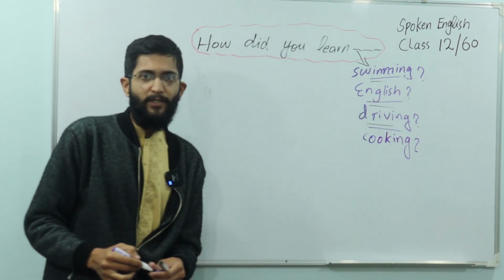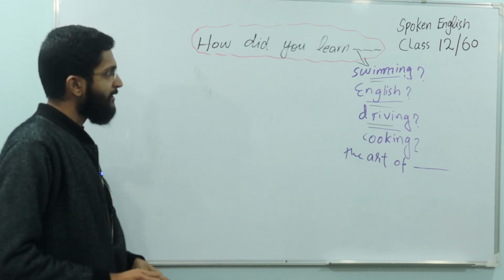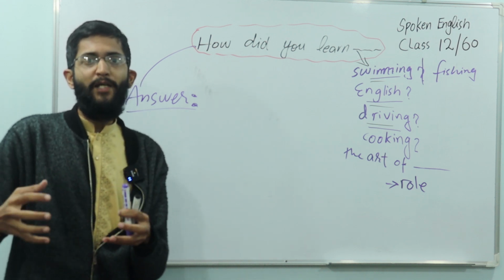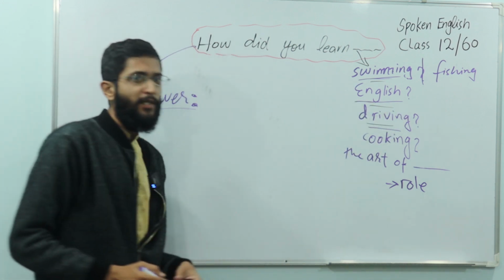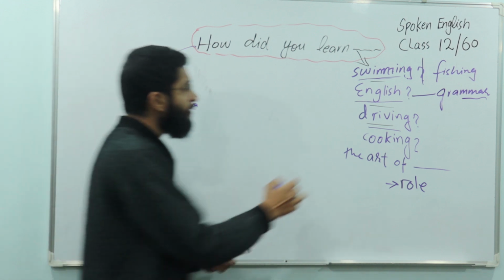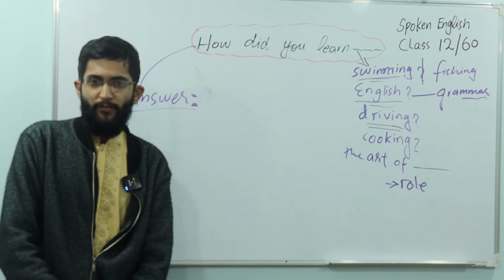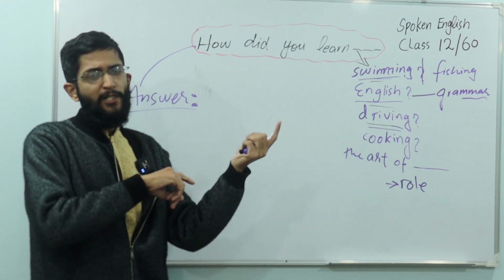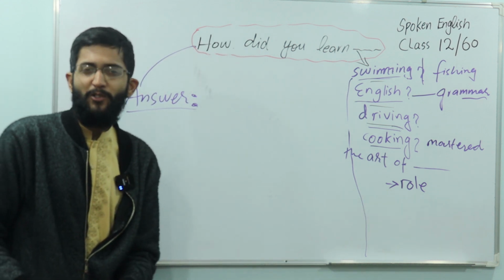Day 12/60 | How to Talk About Learning New Skills | Spoken English Practice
Welcome to Day 12 of our spoken English course. In this lecture, we will learn how to expand our conversations by asking the question, "How did you learn...?" The goal is to move beyond one-word answers and provide detailed, engaging responses.

This video demonstrates how to practice English conversation by talking about a variety of skills and subjects, such as swimming, driving, cooking, and learning English. The key to giving a good answer is to visualize your ideas and tell a short story or explain the process.

For example, when asked, "How did you learn driving?", don't just say "I took a course." Instead, you can explain who taught you, what challenges you faced, and how you mastered the sub-skills. The lesson emphasizes "stretching and expanding the language" by focusing on the ideas, not just the grammar.

Try this spoken English practice with a partner. Take turns asking and answering these questions to improve your English speaking skills and build your spoken English fluency.